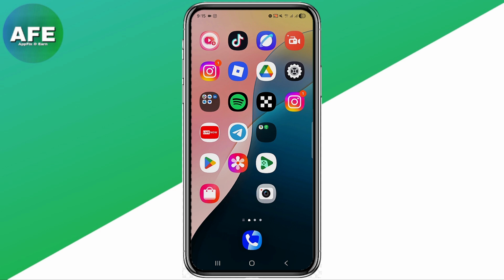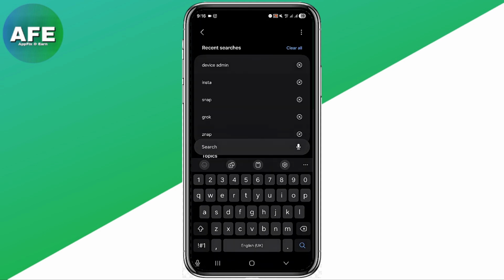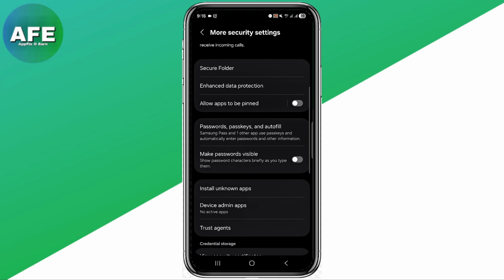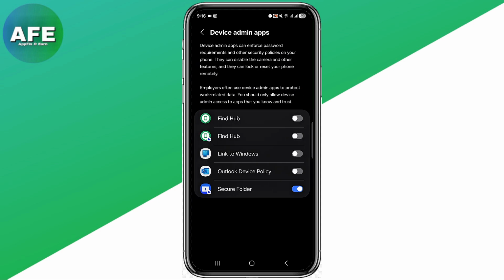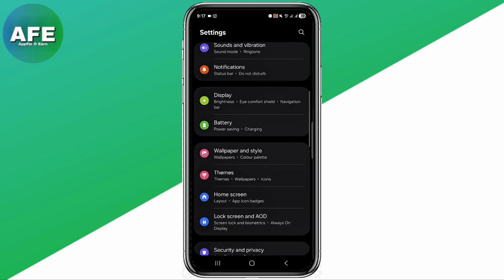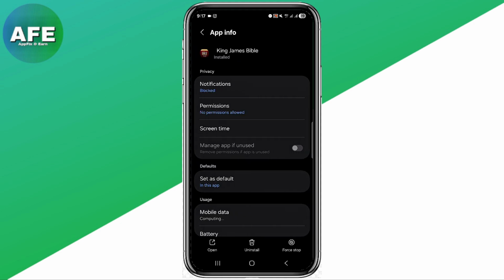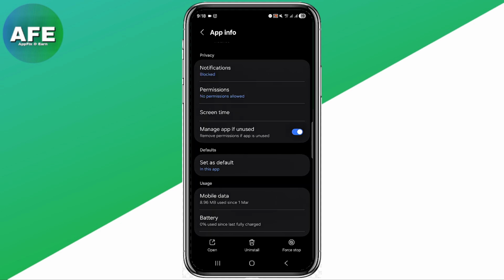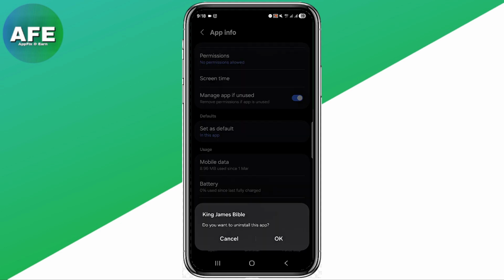How To Uninstall Apps On Android That Won't Uninstall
In this short tutorial, we will show you a simple way to uninstall apps on your Android device that won't uninstall using the regular method. Sometimes, you may come across apps that refuse to uninstall, causing frustration and taking up valuable space on your device. However, with our easy tutorial, you'll be able to get rid of these stubborn apps in no time.